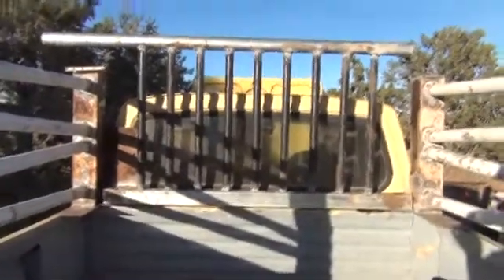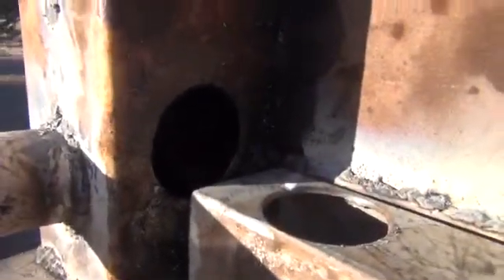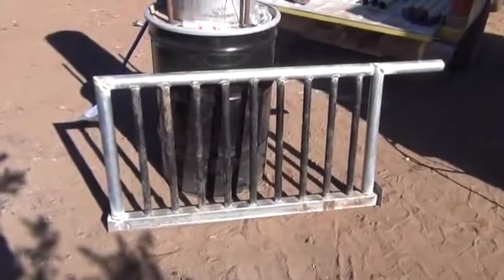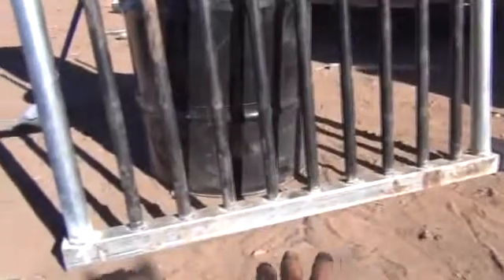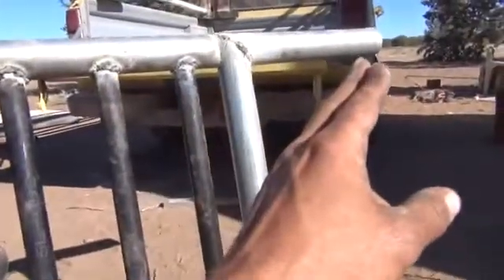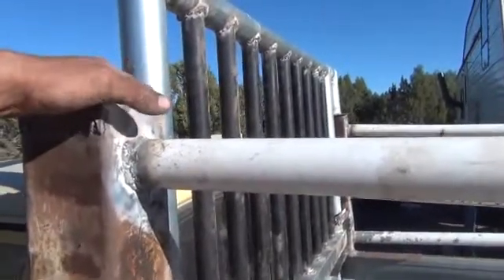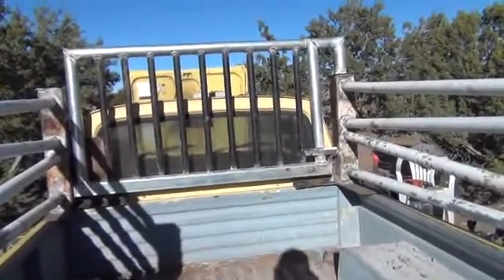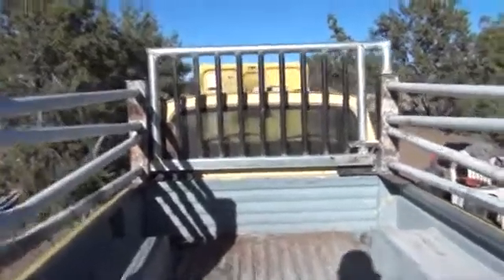Gasifier Truck How-To part 11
Step by step on how to build a Gasifier powered truck. This is part one the reactor. This truck can run on trash, wood, cow dung and any other dry organic material.